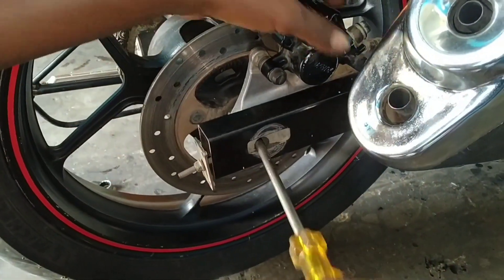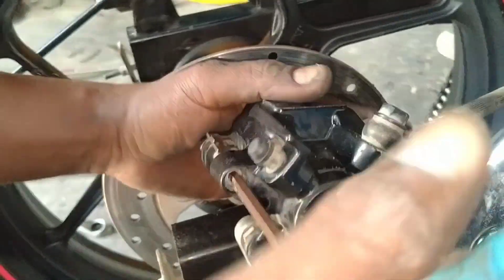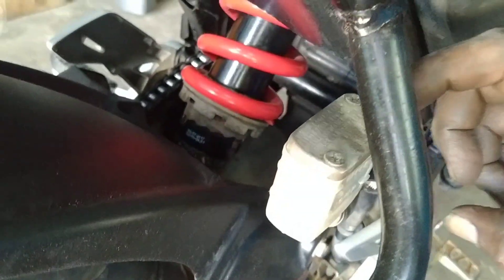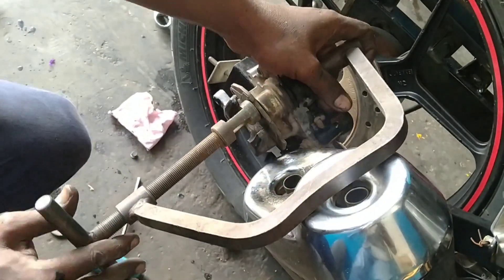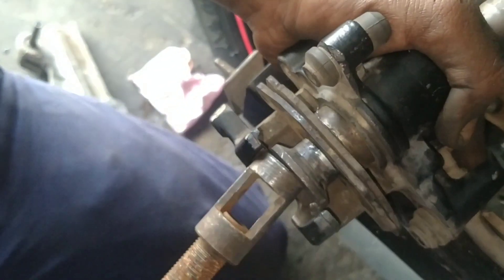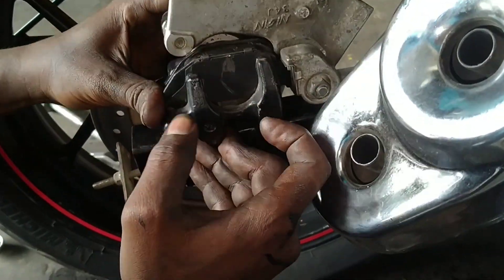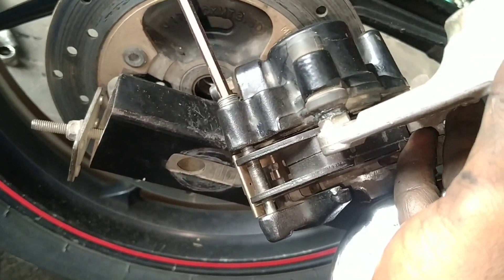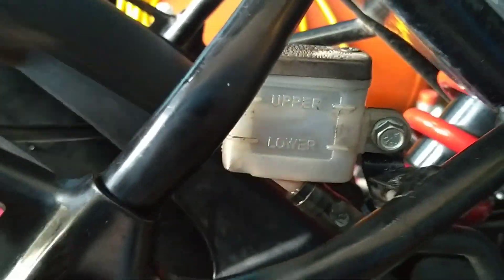உங்கள் வண்டியில் டிஸ்க்பேட் எப்படி கழட்டி மாற்றுவது// two wheeler diskpad change work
தமிழ்நாடு மெக்கானிக் இளங்கோ மணி விருதுநகர் மாவட்டம் சிவகாசி sivakasi#2021